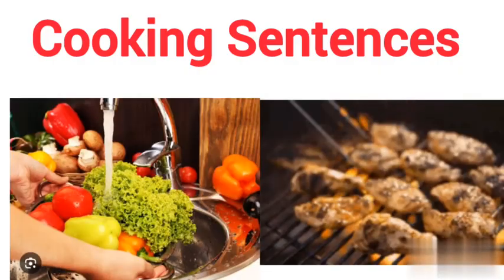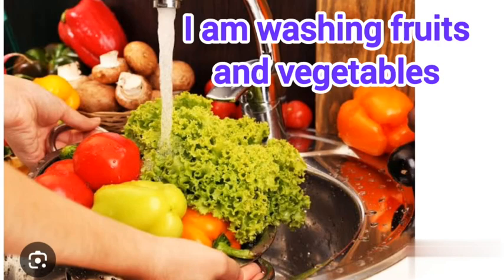Cooking with sentences | Action Verbs For Beginner Daily English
What are 50 action verbs?
What are the 100 action words?
What are action verbs for kids?
What are the vocabulary verbs of action?
What are the 20 action verbs?
What are 10 action verb words?
What is a verb for kids list?
What are the 12 action verbs?
What are the 15 action verbs?
How do you teach action verbs to kids?
What are action words Class 1?
What are easy words for kids to write?
ActionVerbs Vocabulary
ESL (English as a Second Language)